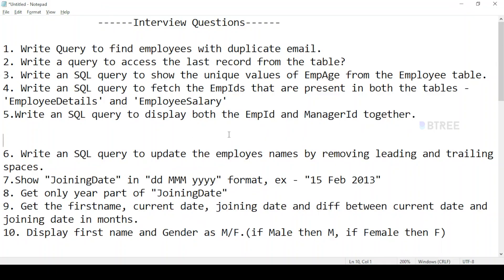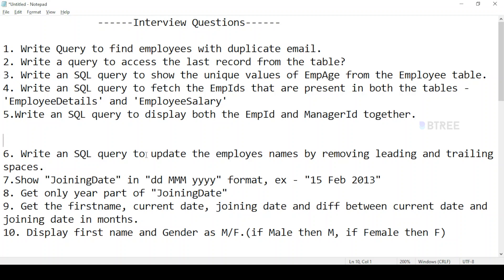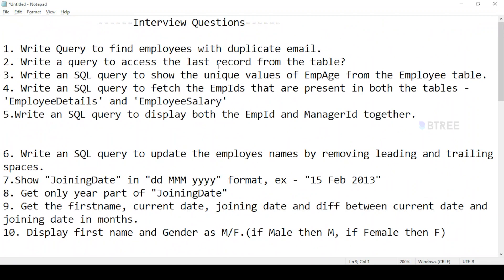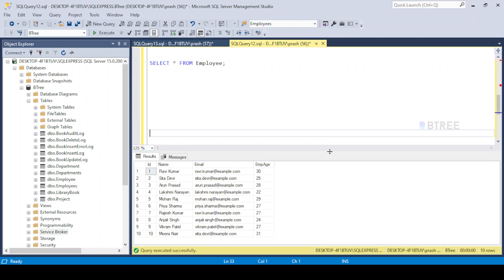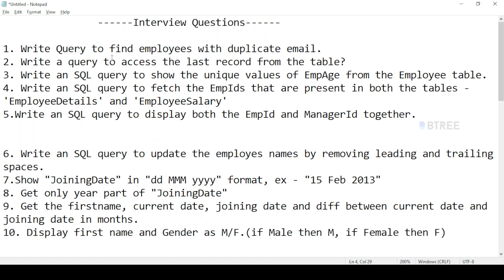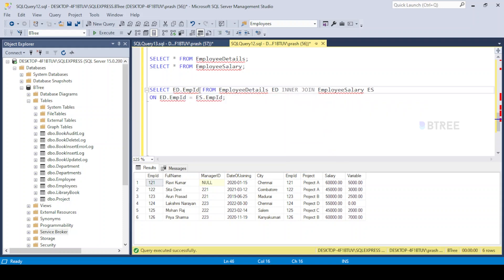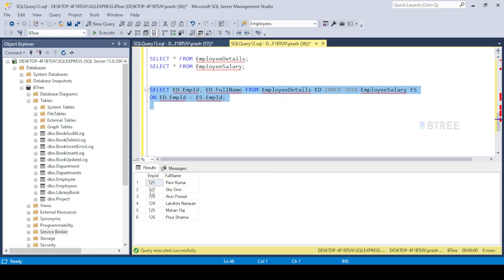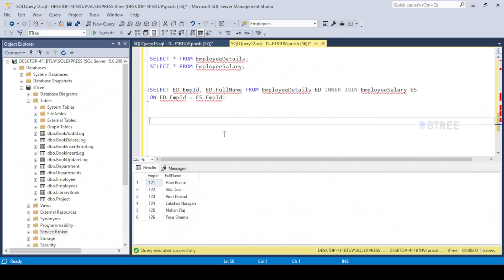SQL interview Questions And Answers | SQL Tutorial In Tamil To Get You Hired Fast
Prepare for your SQL interviews with this comprehensive video covering some of the most commonly asked SQL interview questions. Each question is designed to test your understanding of SQL concepts and help you ace your next interview.

In this video, we walk through important SQL questions that cover key areas such as querying, data manipulation, and optimizing database performance. Get a clear understanding of the logic behind each question and the best approach to answering them confidently.

Whether you're a beginner or preparing for an advanced SQL role, this video will provide valuable insights and strategies to help you succeed in your interview.

00:00  -   Intro
00:49  - 1st Question
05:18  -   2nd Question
06:57  - 3rd Question
08:50  - 4th Question
13:00  - 5th Question

✅ Real-world projects
📚 Industry-relevant curriculum
🎓 Expert mentors